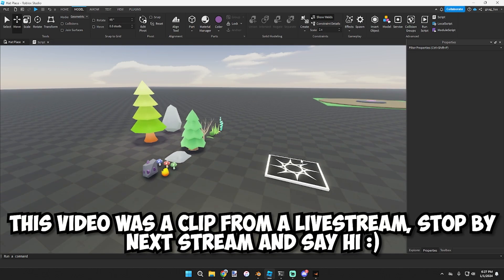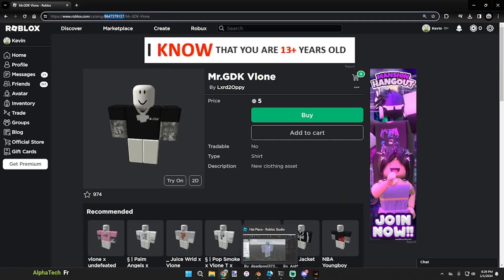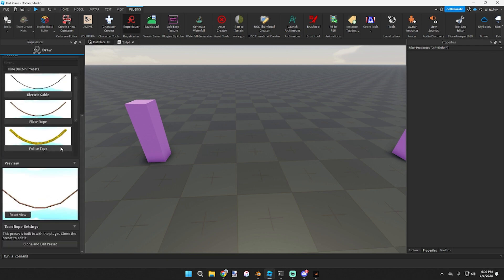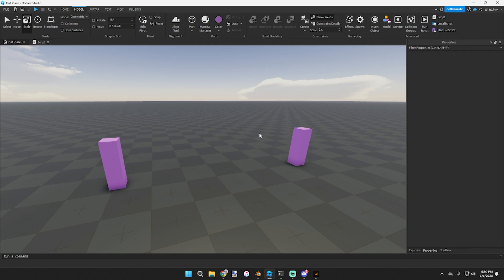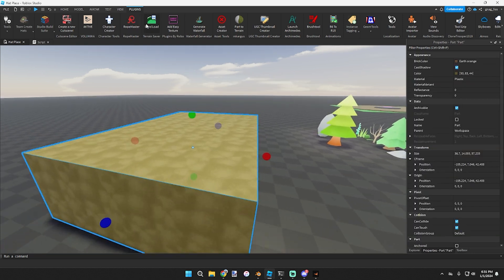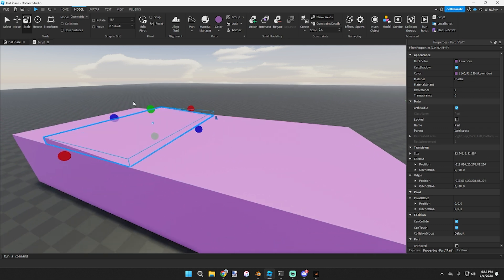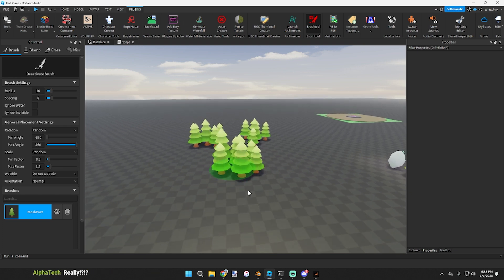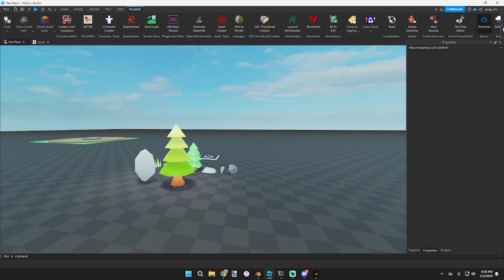New to Studio? Get These FREE Plugins!